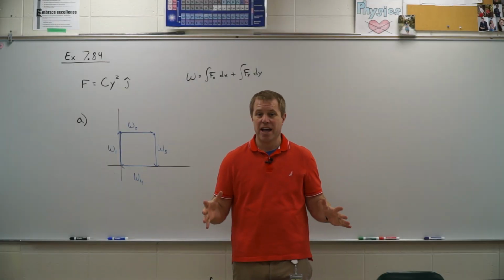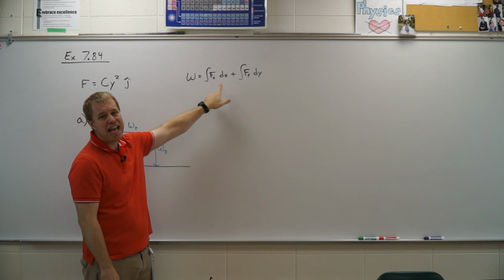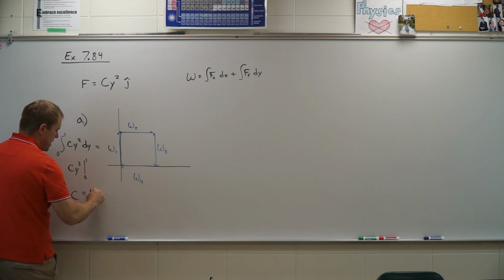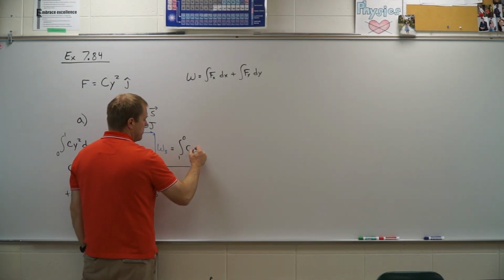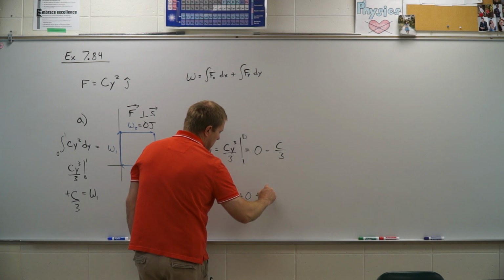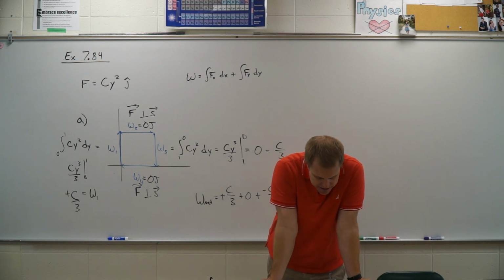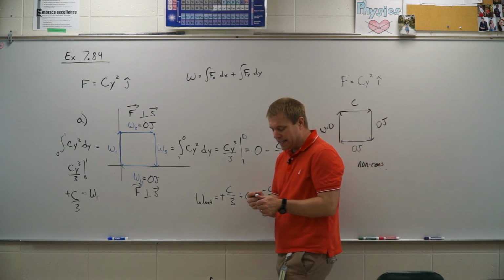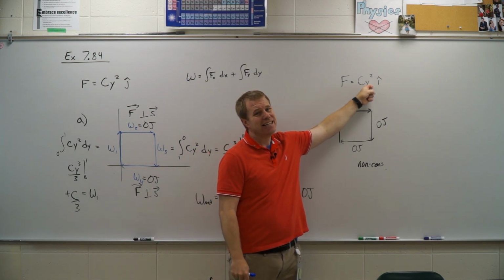Potential Energy box test ex 7.84